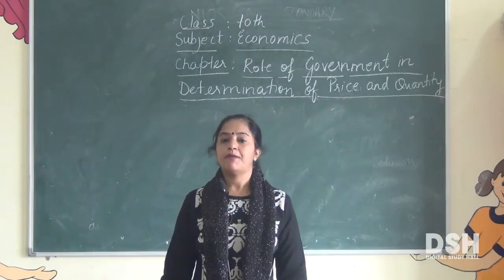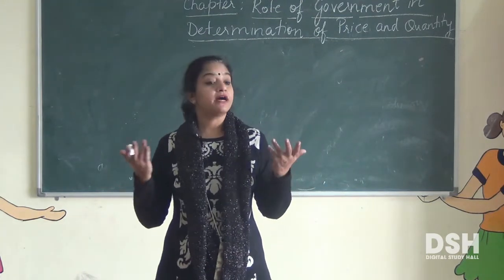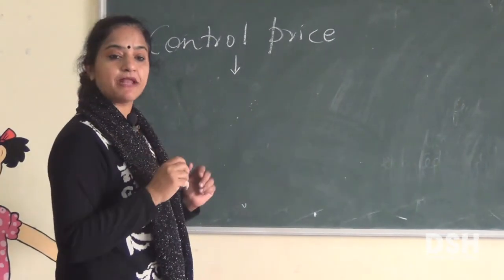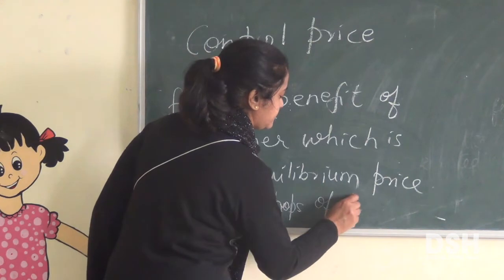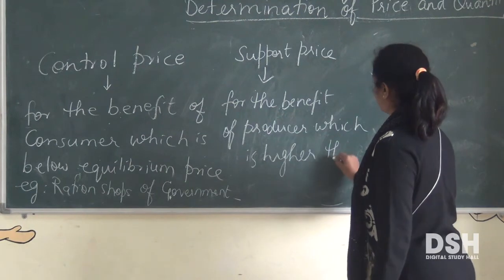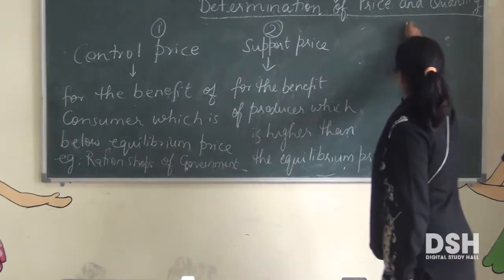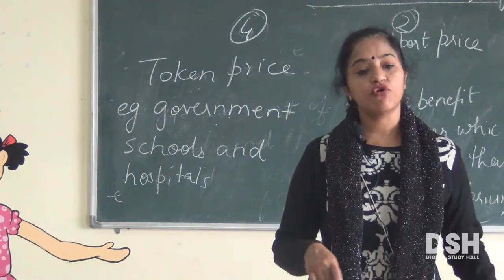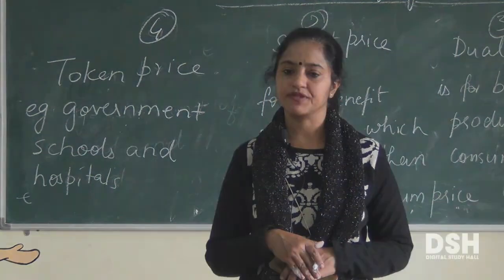NIOS Secondary - Economics – Chapter 13 - Role of Government in Determination of Price and Quantity